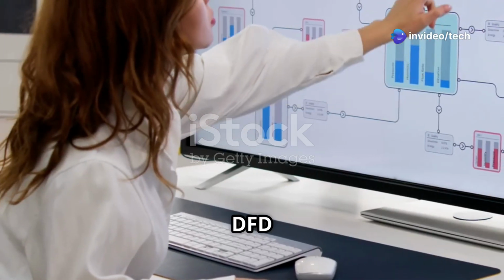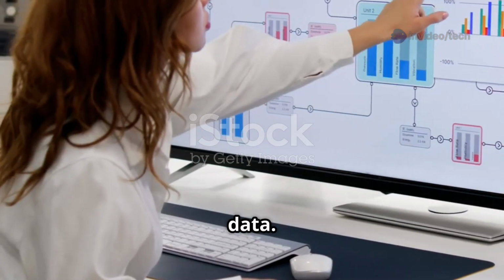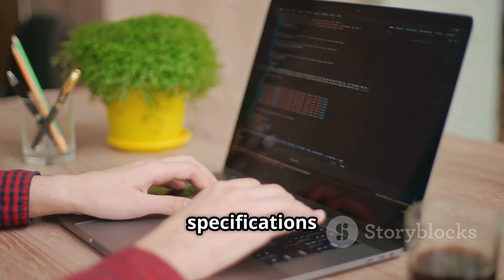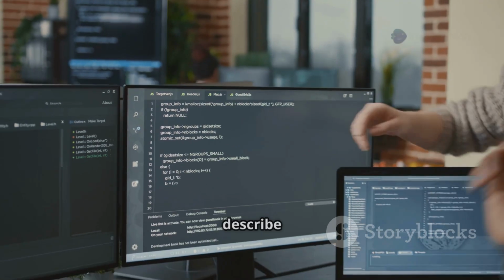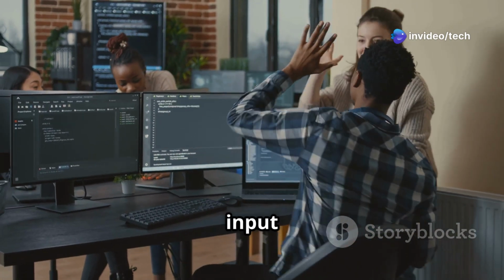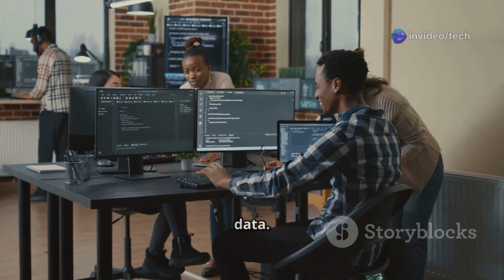FLOW ORIENTED MODELING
Unlock the secrets of Flow-Oriented Modeling in Software Engineering with our detailed 5-minute guide! Designed specifically for computer science students, this video dives deep into the principles and practices of this essential modeling technique. Discover how flow-oriented models facilitate effective communication and enhance system design by visualizing the flow of data and processes.

We'll break down key concepts, illustrating their importance in enhancing your software engineering skills. Whether you're a beginner or looking to refine your knowledge, this comprehensive explanation will provide valuable insights.

OUTLINE:

00:00:00 Why Modelling Matters
00:01:00 Understanding Flow-Oriented Modelling
00:01:50 DFDs, Processes, and Data Dictionaries
00:02:49 Benefits of Flow-Oriented Modelling
00:03:51 Real-World Examples